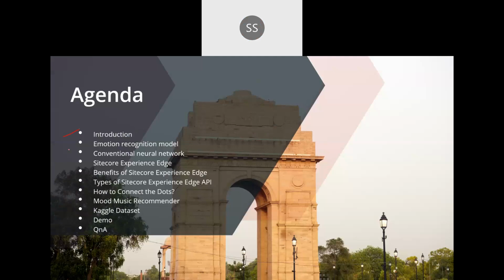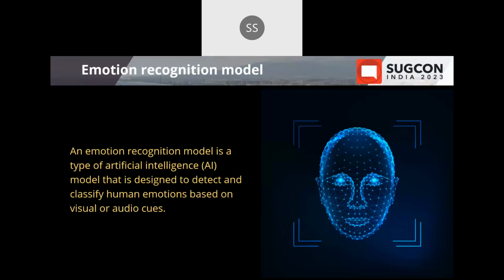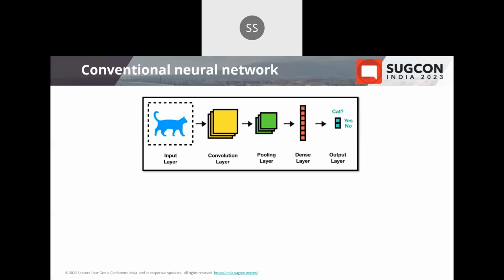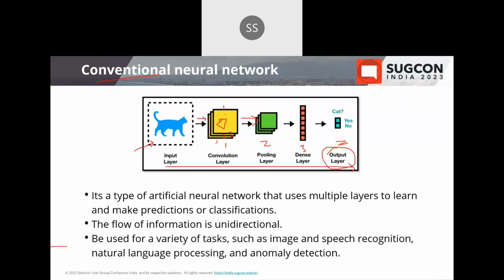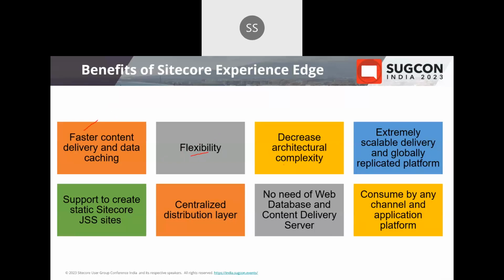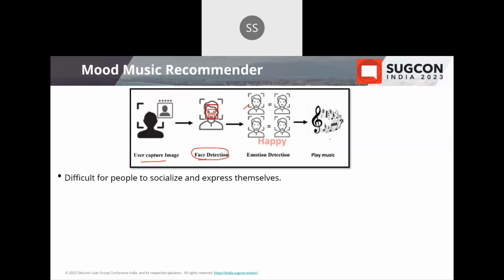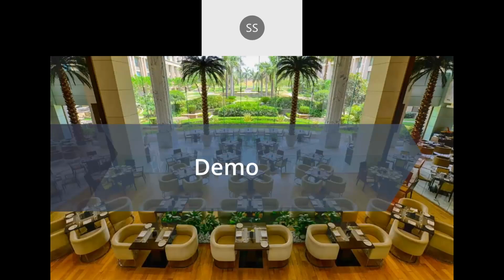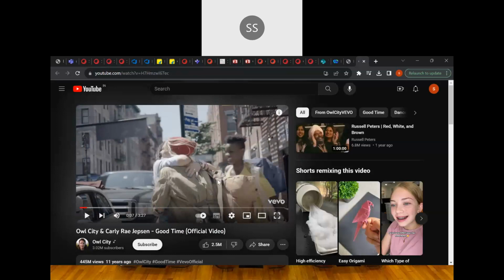Utilizing Sitecore Edge Powered Recommendations Enhanced by an Emotion Recognition Model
Are you tired of generic music recommendations that fail to capture your true emotional state? Look no further. This innovative solution combines the power of Sitecore Edge and an advanced emotion recognition model to revolutionize personalized music experiences. By capturing a live video feed from your webcam and analyzing your facial expressions, our emotion recognition model accurately detects and predicts your emotional state in real-time. Leveraging Sitecore Edge’s powerful recommendation engine, it provide you with a curated selection of songs that align with your emotions. Whether you’re seeking to uplift your mood, relax, or get inspired, our solution ensures that you receive music tailored precisely to your emotional needs. Say goodbye to trial-and-error approaches and immerse yourself in a world of music that truly resonates with you. Join Surendra Sharma to explore the endless possibilities of personalized music recommendations powered by Sitecore Edge and our cutting-edge emotion recognition model.